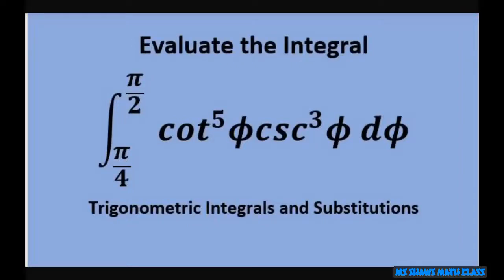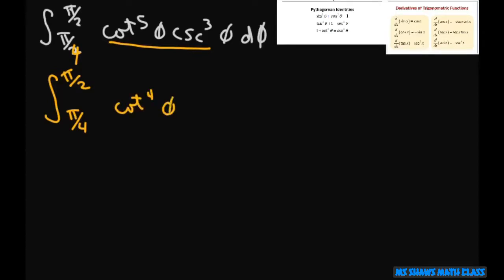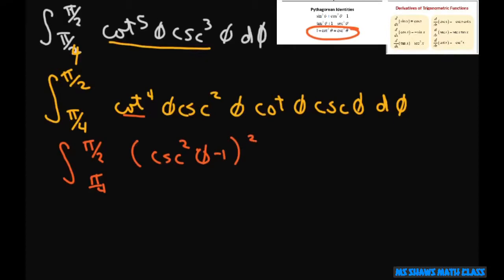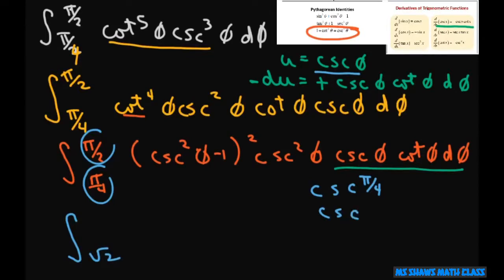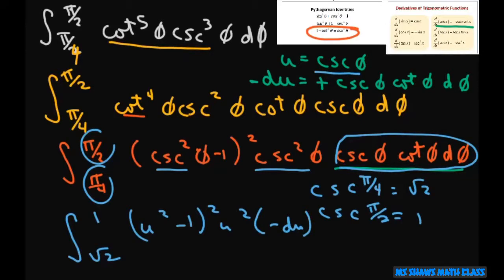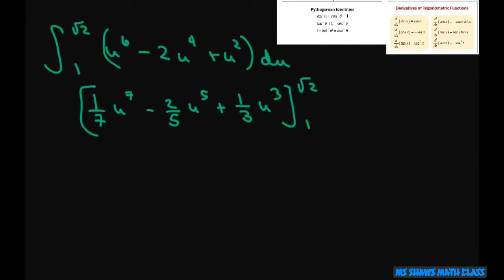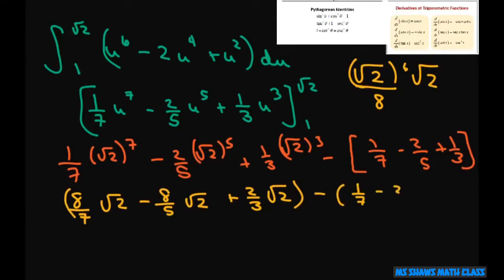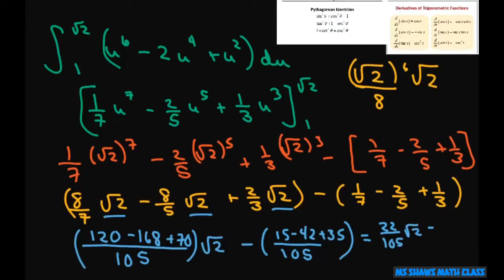Evaluate the Integral from pi/4 to pi/2 of cot^5 x csc^3 x dx. Trigonometric Substitution